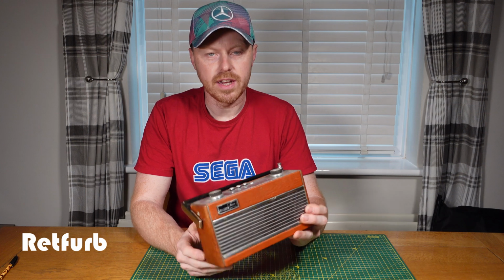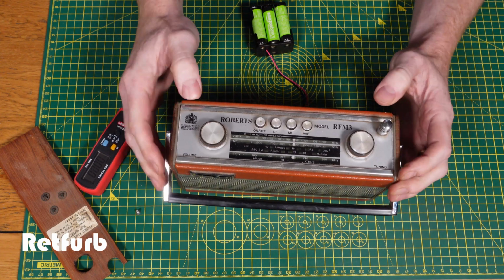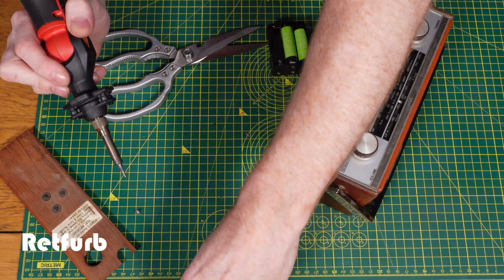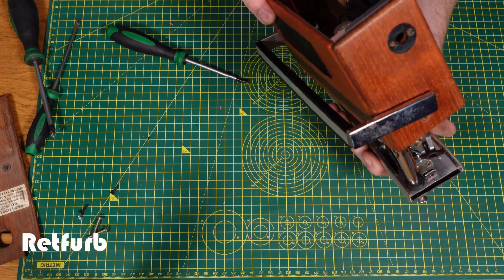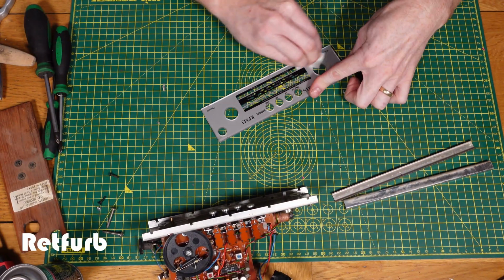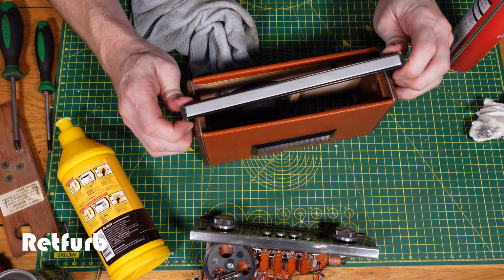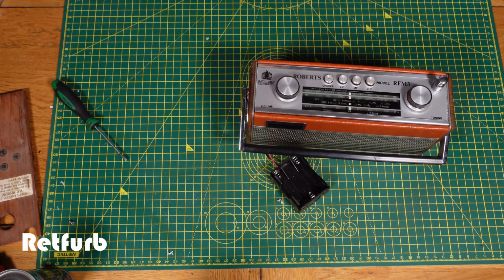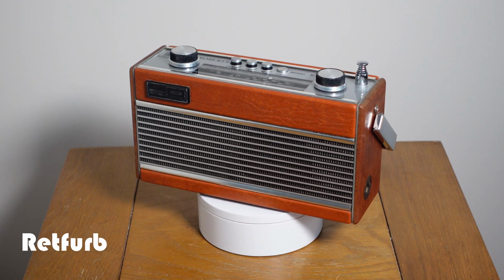Roberts RFM-3 Portable Radio Battery Mod & Overhaul - Retfurb Retro Audio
In this video we show how easy it is, To convert the Roberts RFM3 to take a different type of batteries. We take it from the standard PP9 battery, To accepting AA batteries.
We will also disassemble the unit and give it a light overhaul clean. This will ensure it is in top working condition, Ready for more years of use.

About Retfurb.
On the channel we will be looking at all things Retro, Vintage & collectable. Along the way we will be carrying out various tasks including; refurbishments, servicing, repairs, restorations, strip downs and much more. We aim to bring out new videos at least once a week, But will aim to release new videos more regularly.
Retfurb

Warning
Any tasks we show on our videos, should be carried out by qualified persons only. All of the repairs, restorations, refurbs, modifications, etc can be hazardous to health. We ensure all safety precautions are carried out first, Before attempting any repairs.